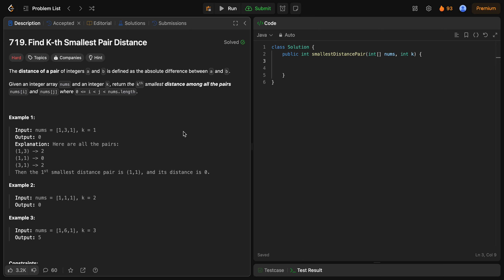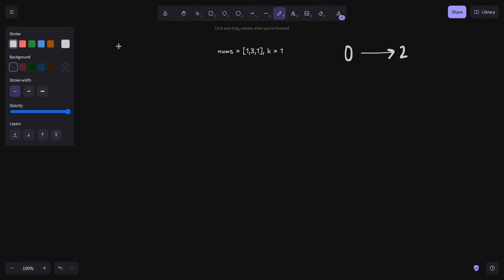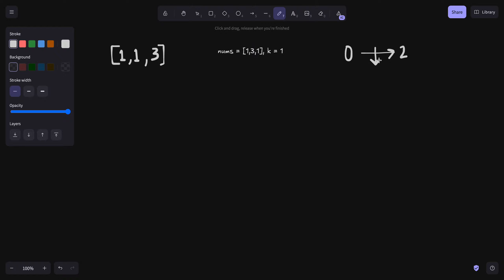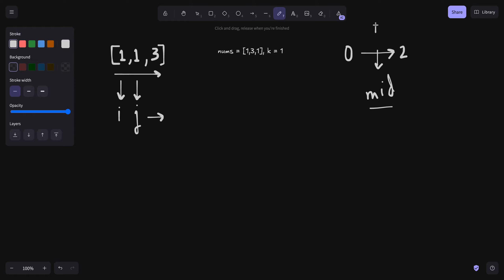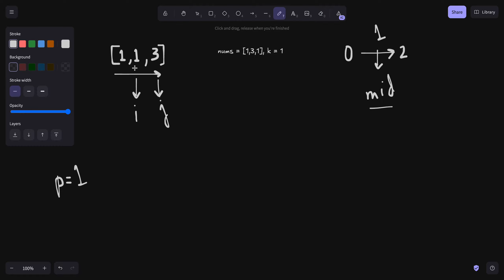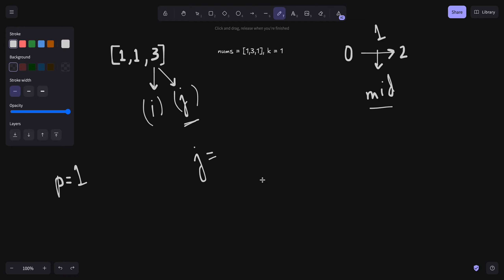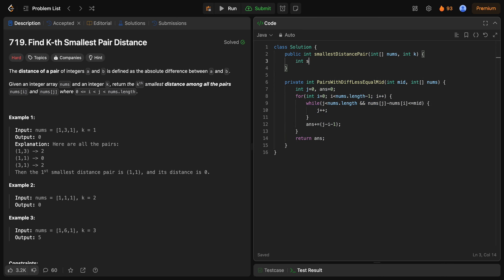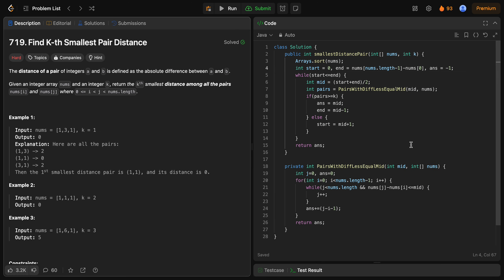719. Find K-th Smallest Pair Distance | Leetcode Daily (POTD) 14 Aug 2024 | Hard | Java | Hindi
"719. Find K-th Smallest Pair Distance" is a challenging hard-level problem and the daily challenge (POTD) for August 14, 2024, on LeetCode. The solution in the video is coded in Java, but the approach is carefully explained using a dry-run on a blackboard, making it accessible to people from different programming backgrounds by emphasizing the core logic rather than language-specific details.

Intuition:

The goal is to find the K-th smallest difference between pairs in an array. One intuitive way to approach this is by searching for a specific value where the number of pairs with a difference less than or equal to that value equals K.

This can be efficiently achieved through binary search. By leveraging the properties of sorted arrays and counting the pairs with differences less than or equal to the mid-point during each step of the binary search, we can home in on the correct K-th smallest difference. This process ensures that we arrive at the solution in a time-efficient manner.

The video breaks down this intuition step-by-step, making the complex concept easier to grasp, regardless of the viewer's programming experience.